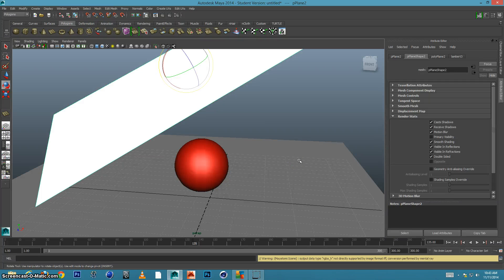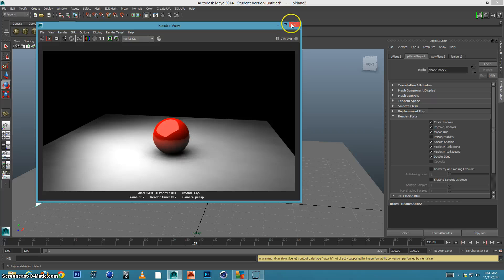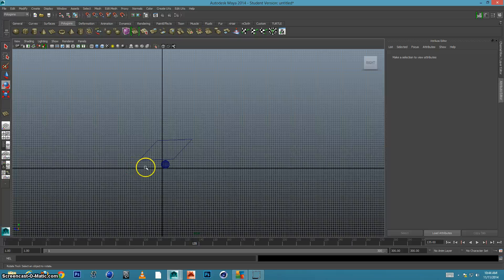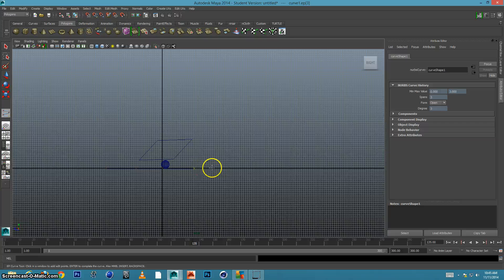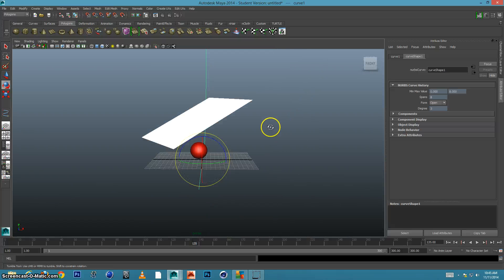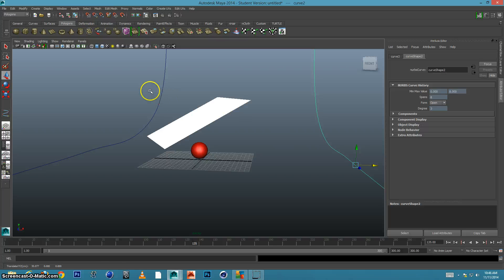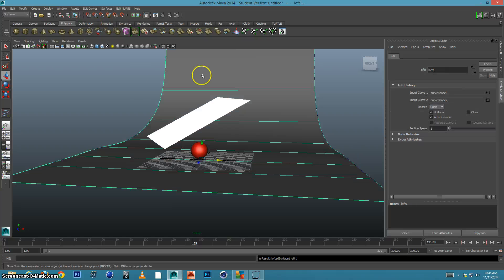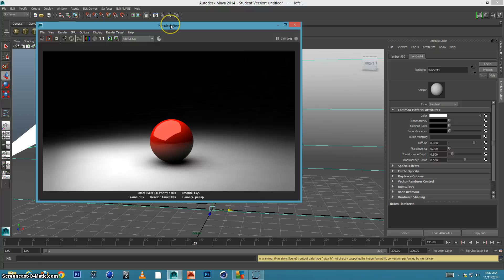Creating a Seamless Backdrop in Maya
This tutorial will guide you through the steps of creating a seamless backdrop in Maya. I recommend watching the previous tutorial called "Creating a Light in Maya" before watching this tutorial.